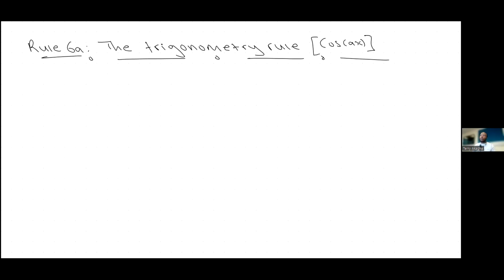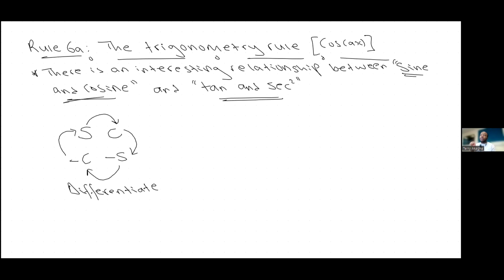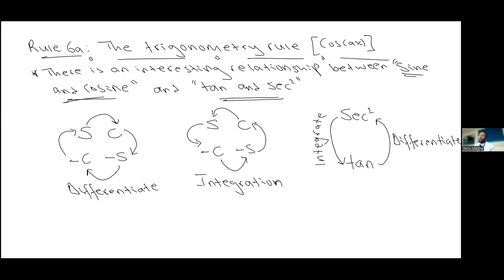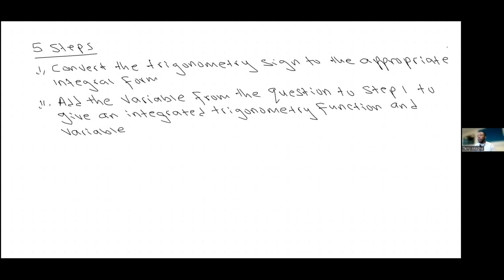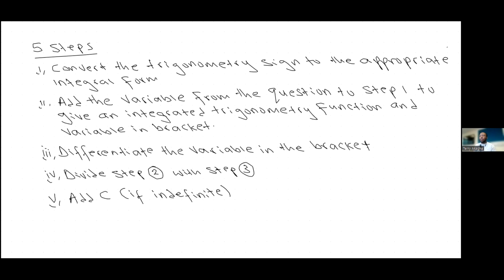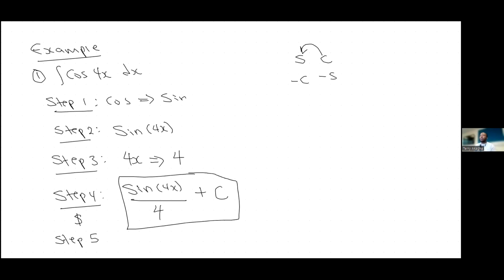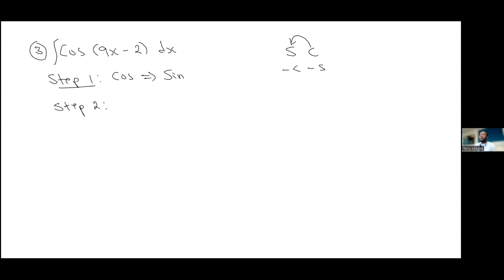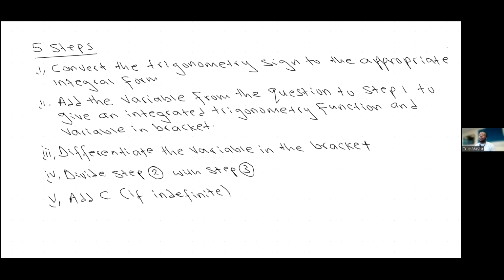12 of 36 - Rule 6a - The Trigonometry rule Cos(ax)